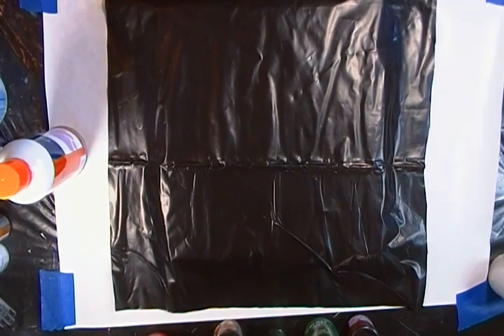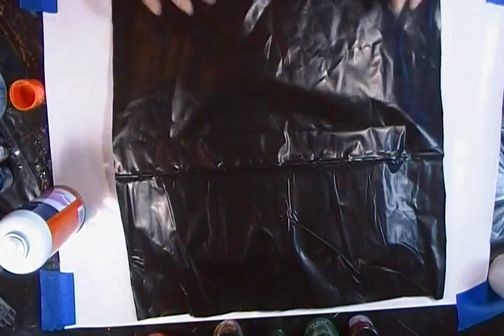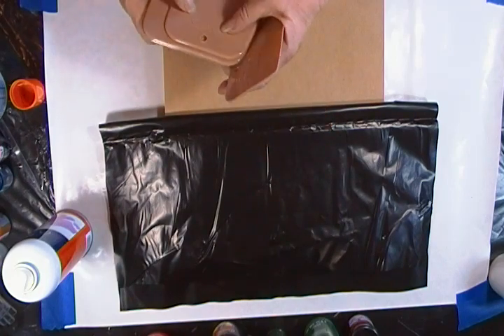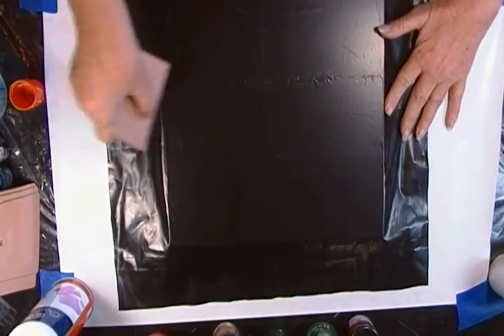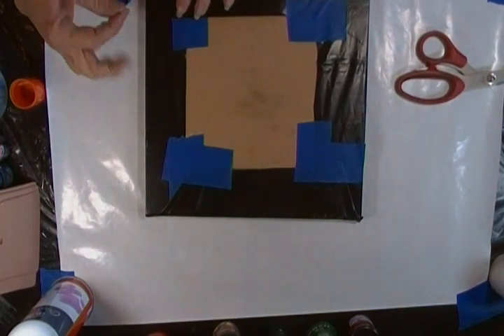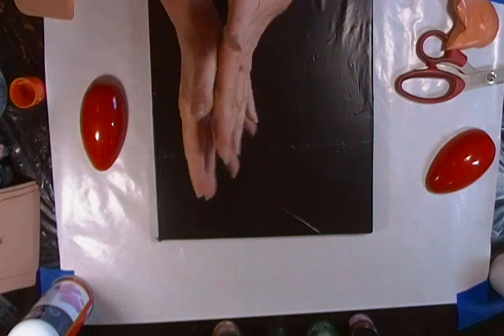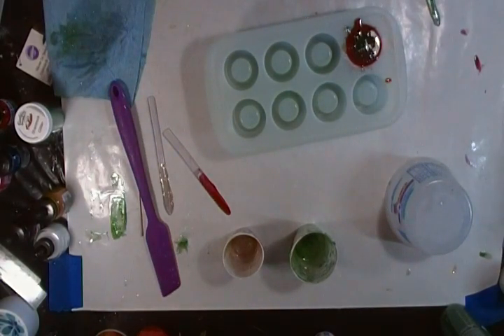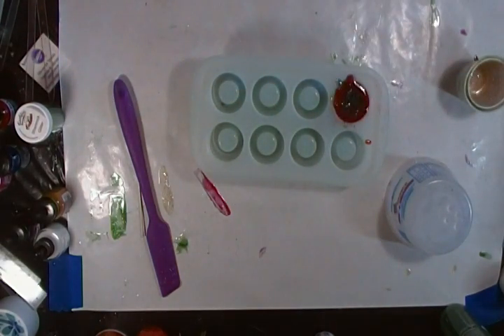Making small Resin Geode type coasters New barrier Part One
Colors used:
Christmas Green Apple Barrel paint
Shamrock Green glitter from Backfist Customs added to green resin color
Le Rez Ruby Red pigment paste
Danny D Select Desert Storm glitter from Paint Huffers

My first video, so be kind in your comments.  This is basically showing you how I made some barriers for geode coasters.